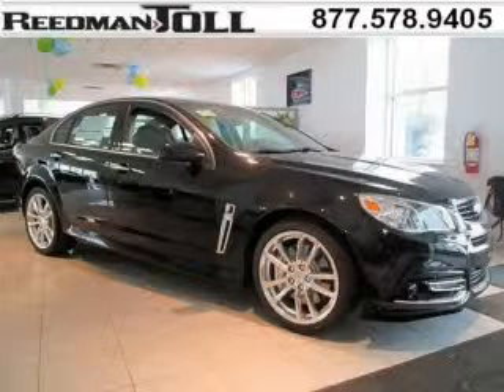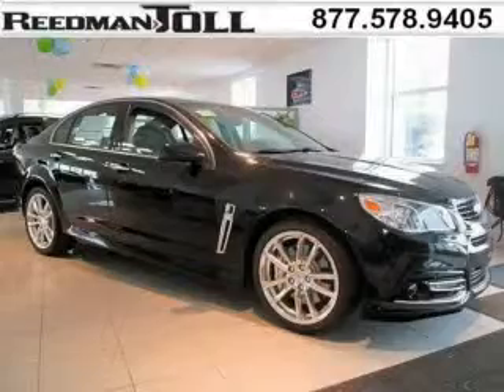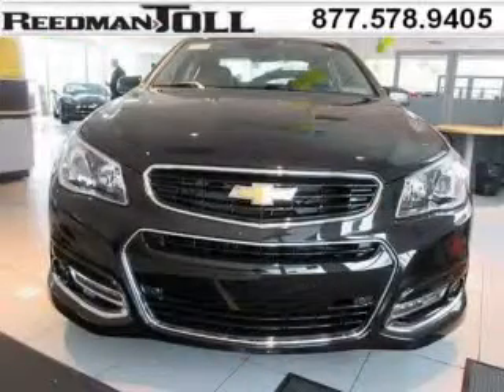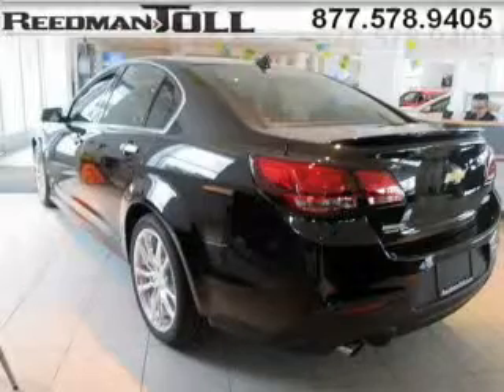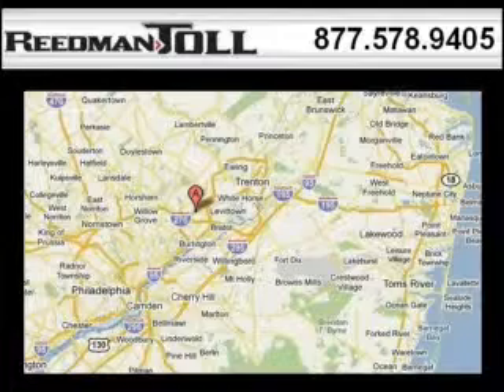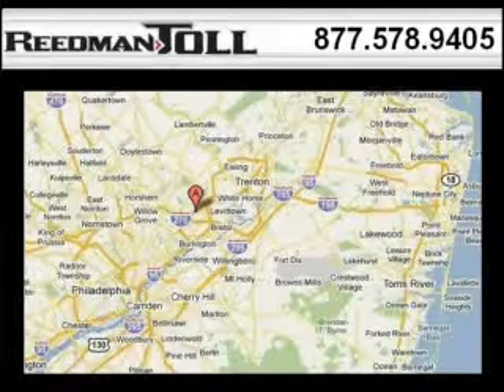2014 Chevrolet SS Bensalem PA